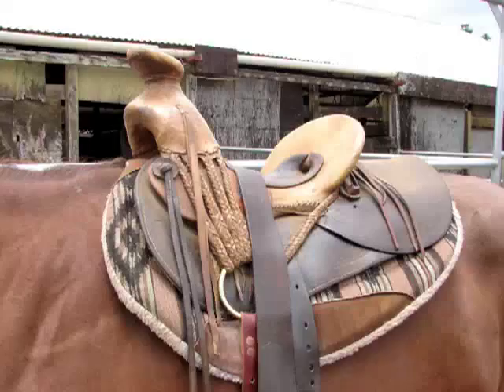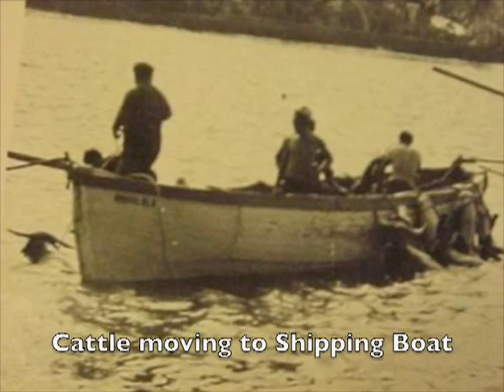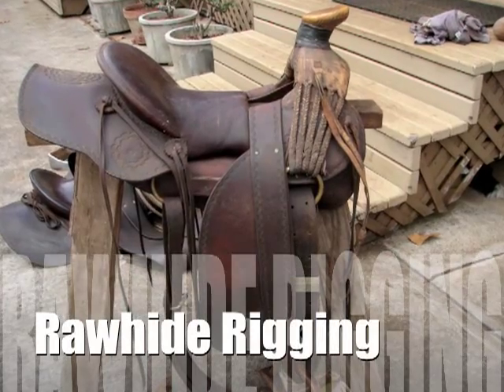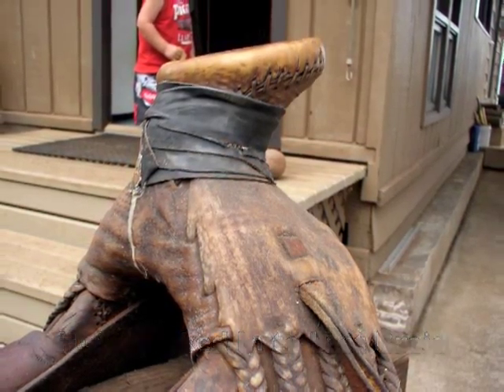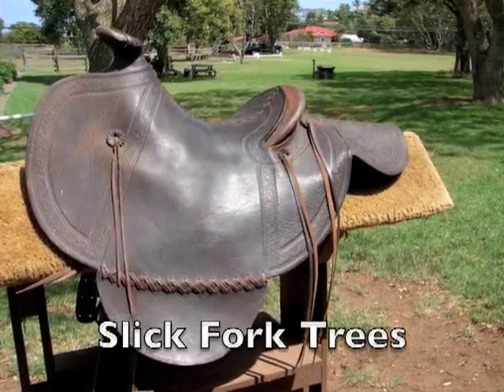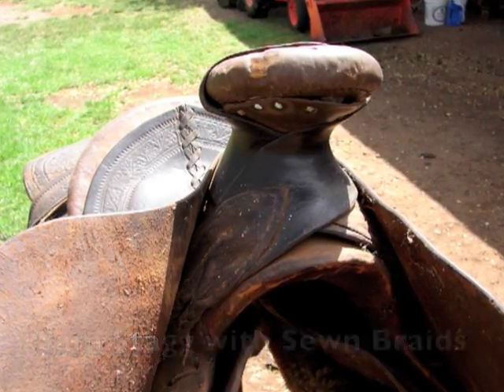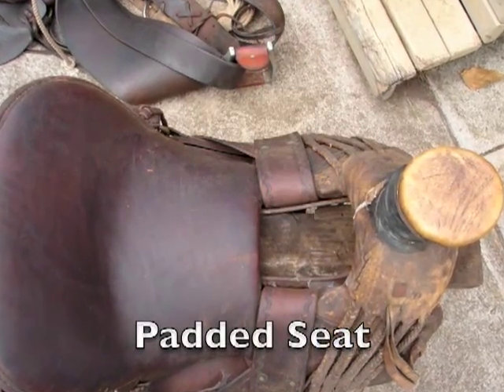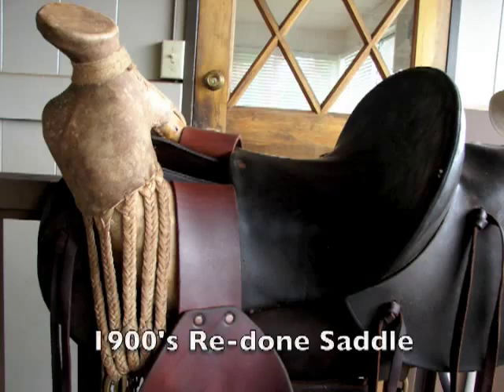Hawaiian Saddle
Facts & Photographs about the Hawaiian Saddle.  Photos from Maui, HI